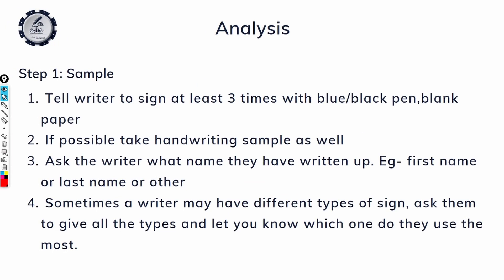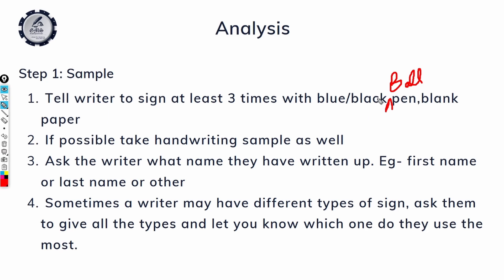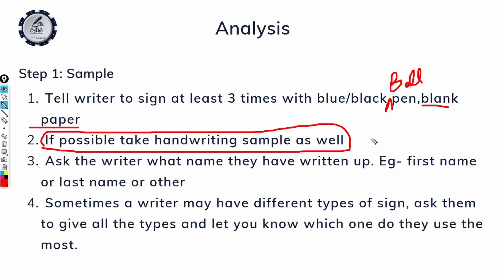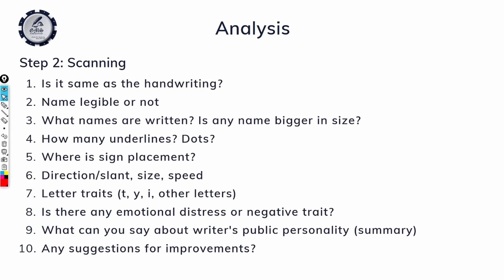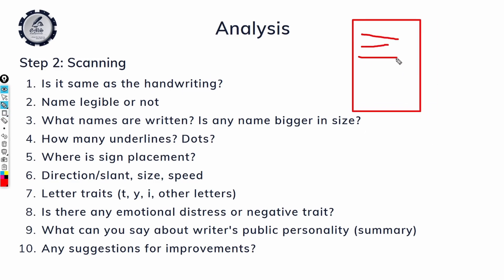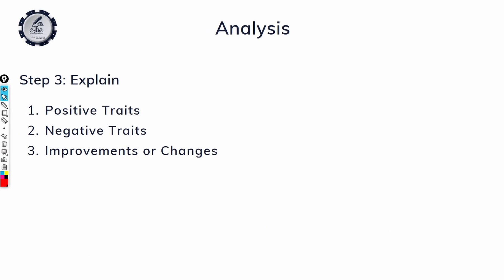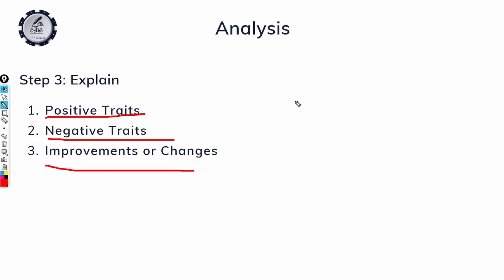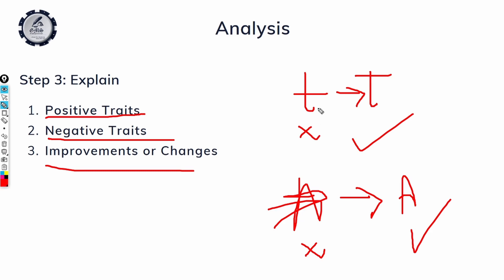Basics Of Graphology: Signature Analysis Demo (Part 1)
Graphology signature analysis can help you shock, impress someone by finding many things about their personality with just signature. Today let's look at how to do just that!

Created By:
Akhilesh Bhagwat (Graphologist 5yrs+ experience)

Graphologymadesimple is on a mission to spread this unique knowledge among everyone around the world!

If you interested in getting certified in signature analysis then here's the complete course